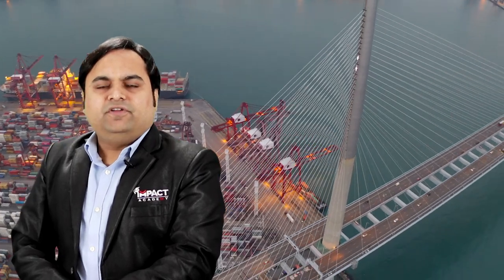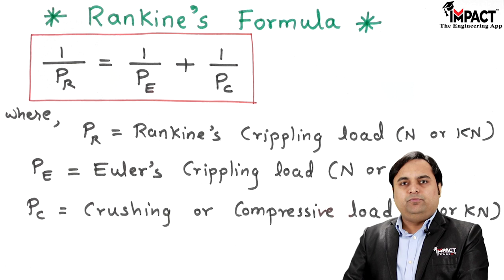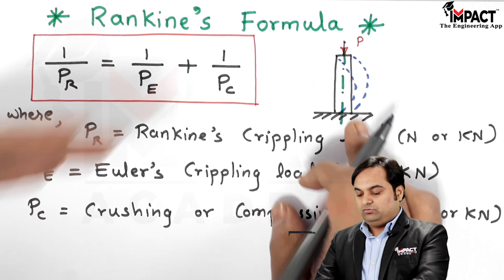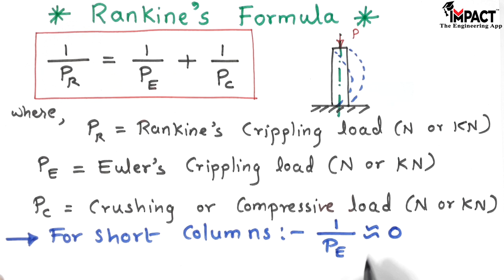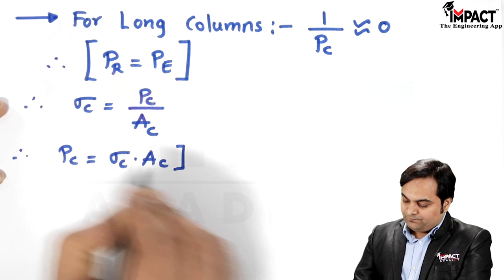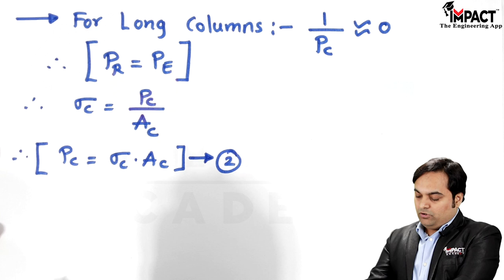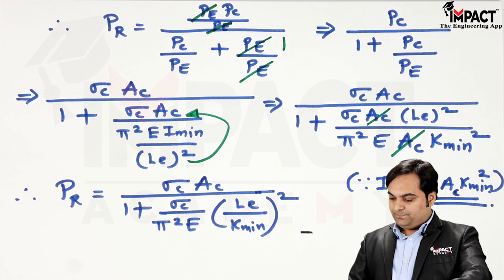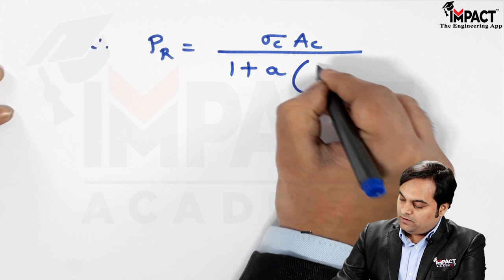Derivation of Rankine's Formula | Deflection of Beam | Strength of Materials